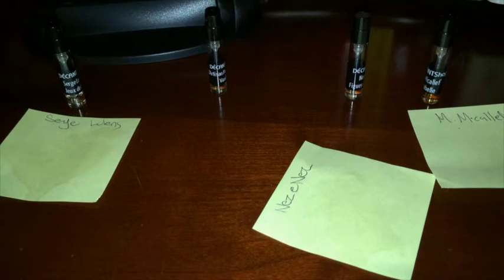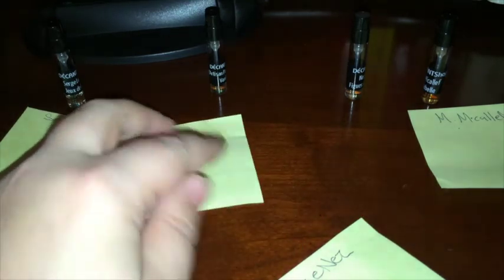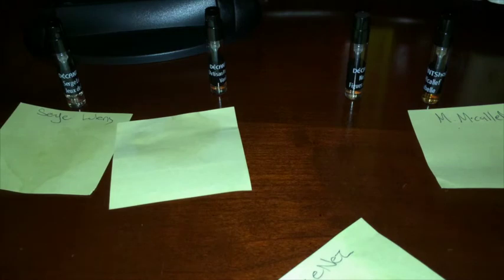Maximilian Must Know Episode # 79 (Sample Shopping)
Jeux de Peau by Serge Lutens
Vanilla by L'Artisan Parfumeur
Figues et Garcons by Nez a Nez
Izabelle by M. Micallef

Go get your niche and designer samples @